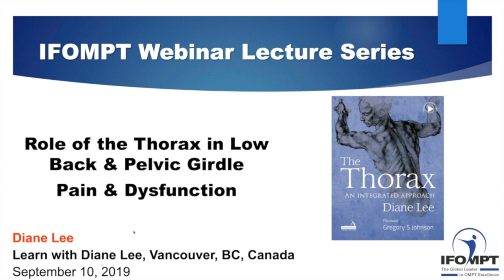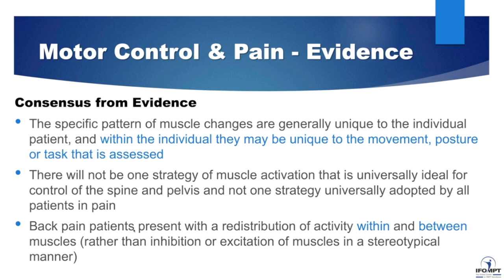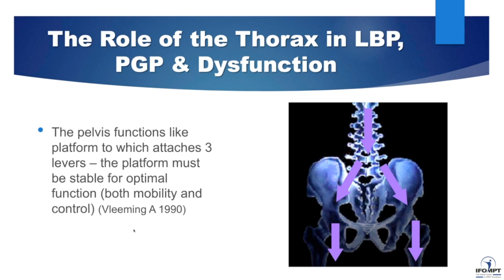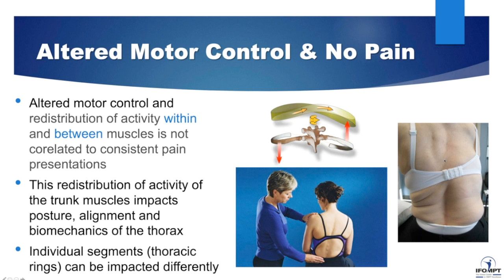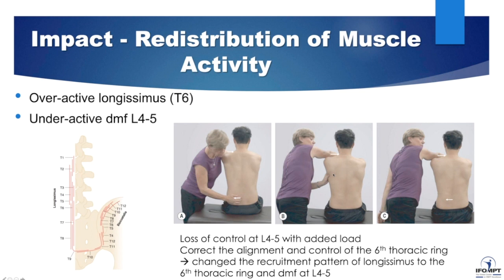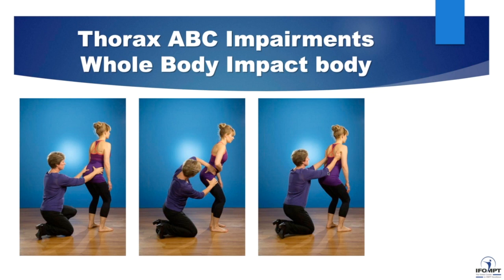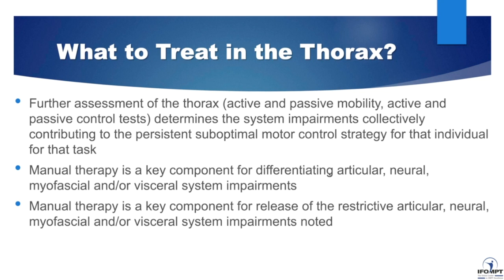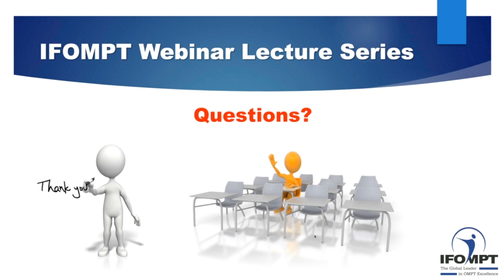Diane Lee Webinar